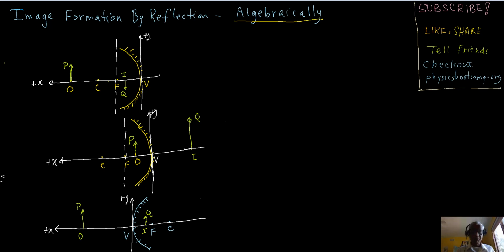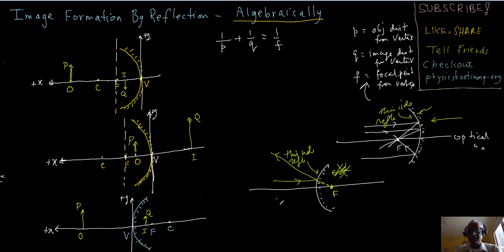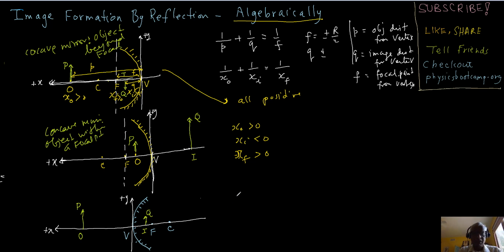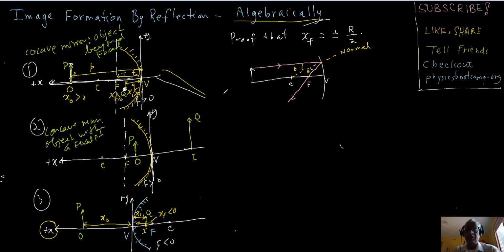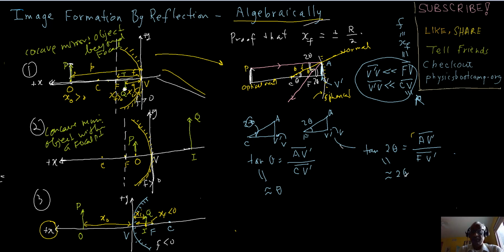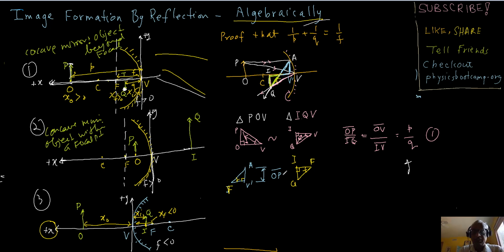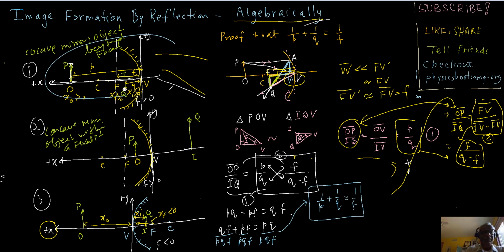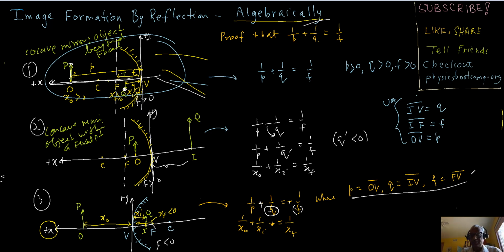Image by Reflection - Algebraic Approach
The formula 1/p + 1/q = 1/f is explained.